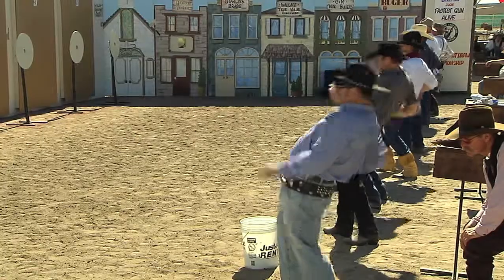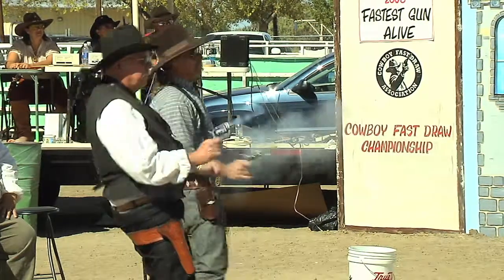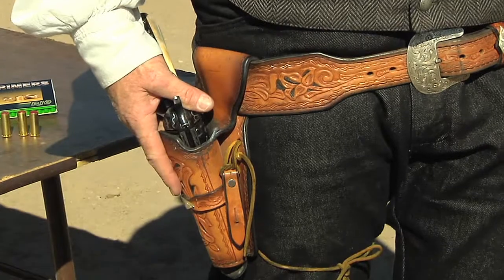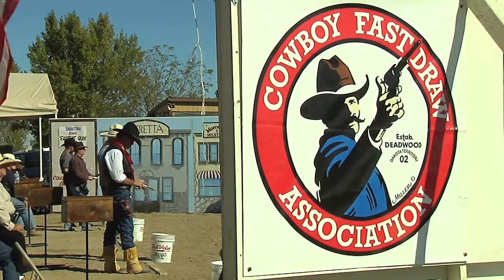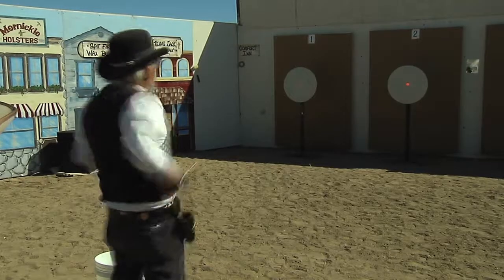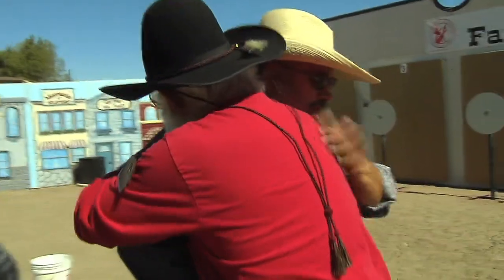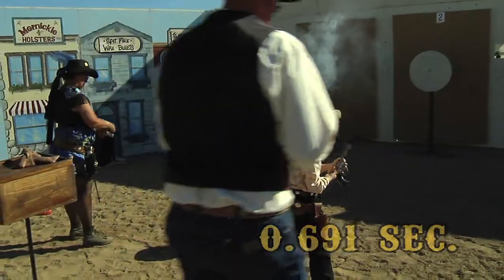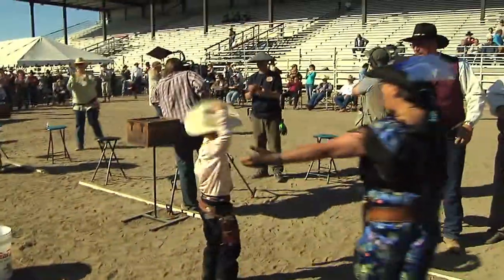Cowboy Fast Draw Footage